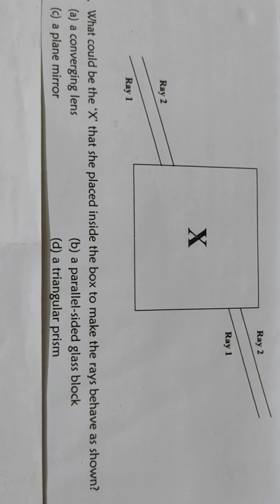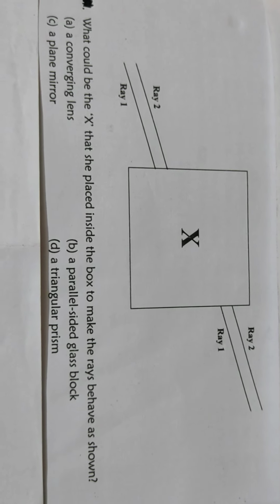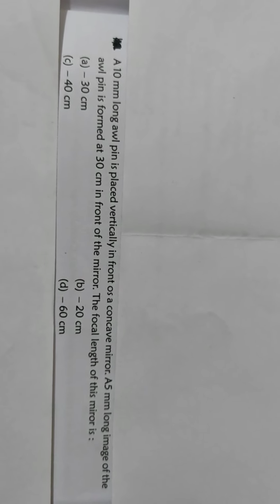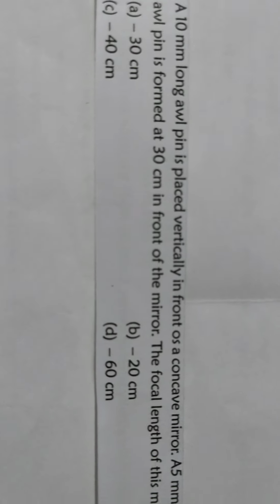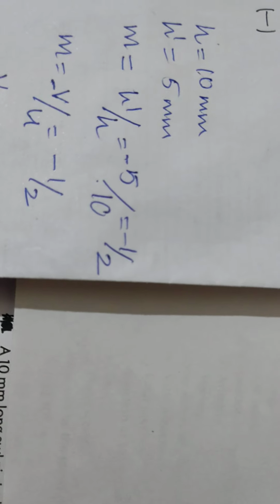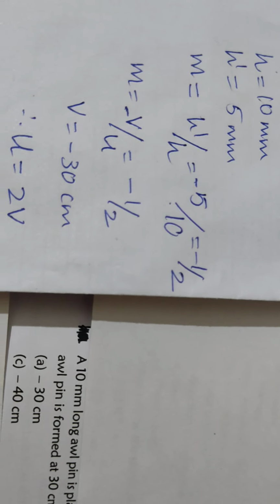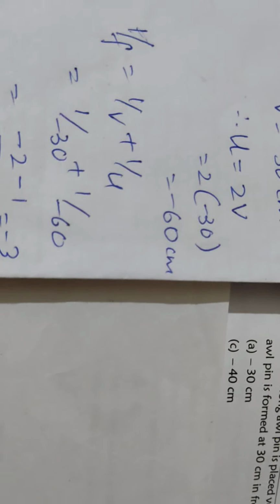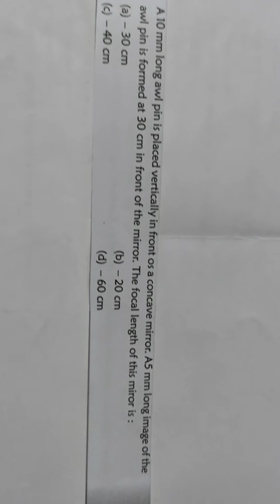Class X Physics | Term 1- MCQs| Part 20